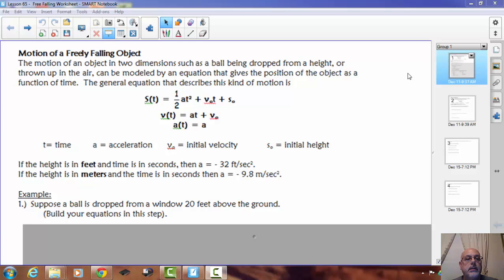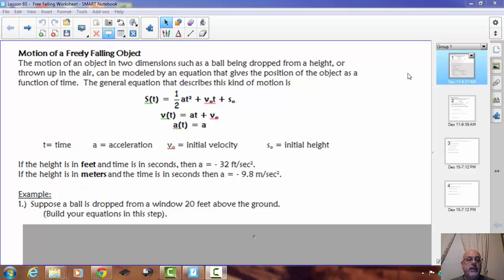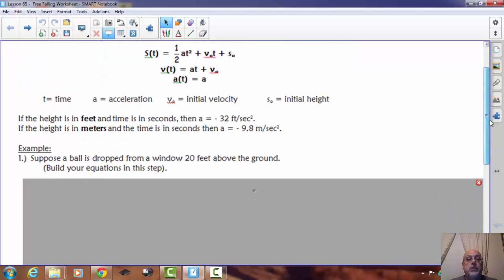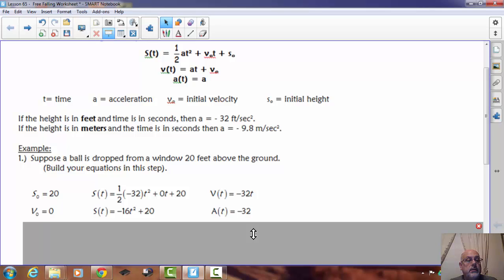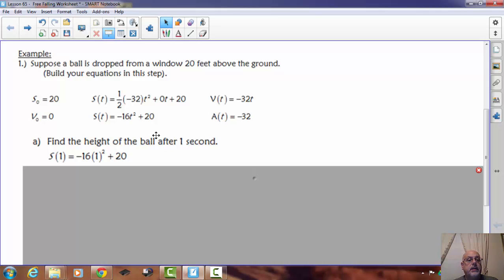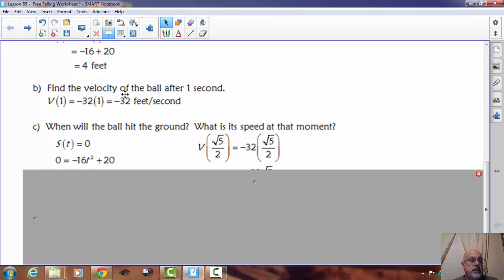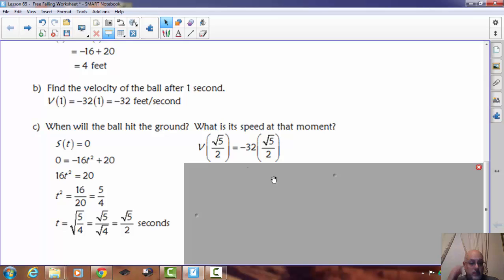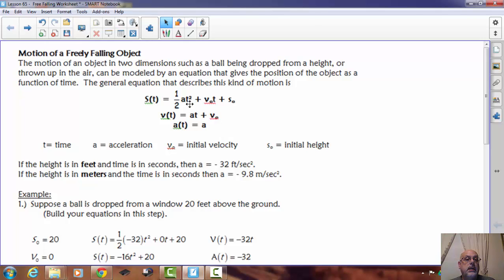Lesson 65 - Free Falling Object